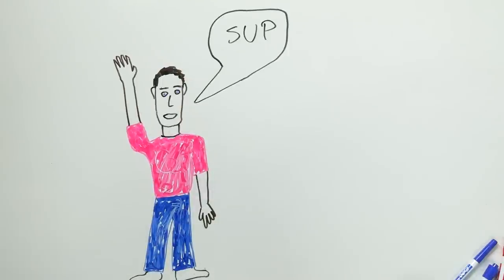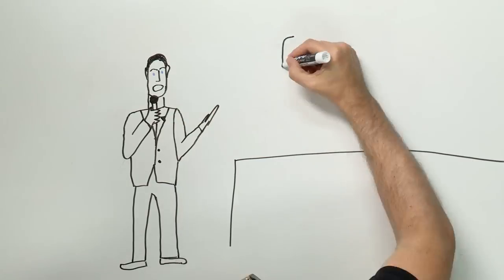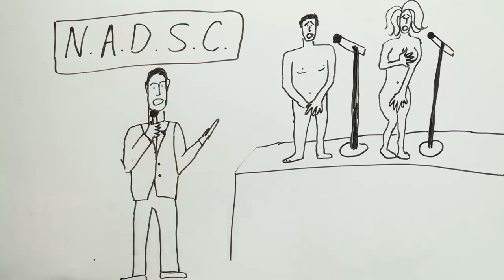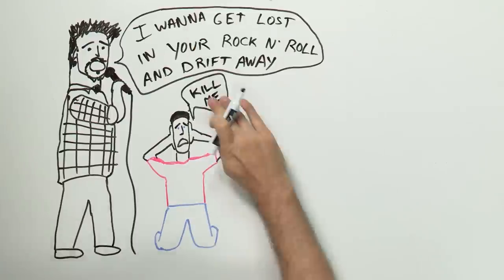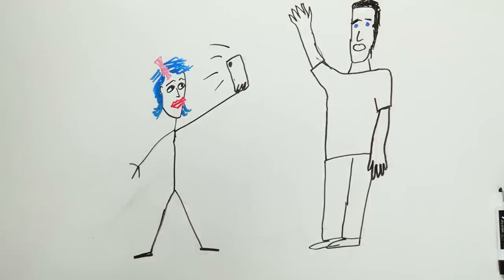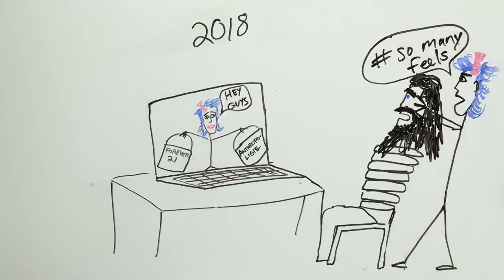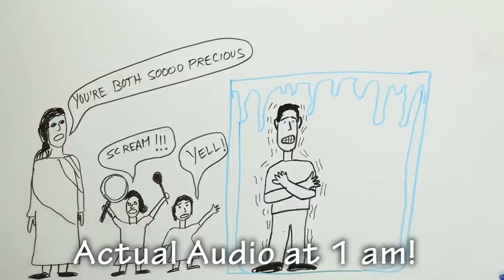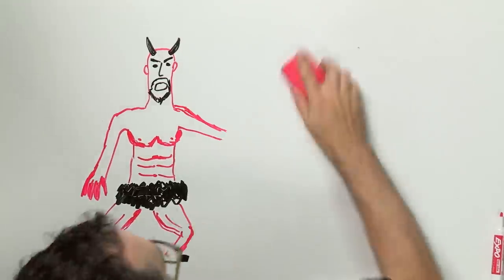Draw My Hell - Mark Douglas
Take a trip through Mark's personal underworld. Make your own!

The Key of Awesome Website!

KOA Facebook!

The Key of Awesome on Google Play!

TShirts!